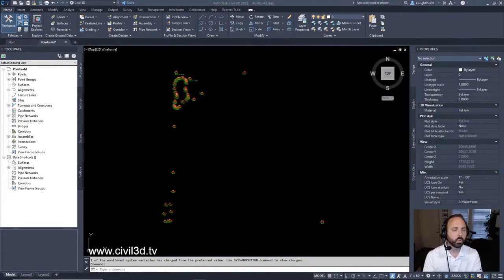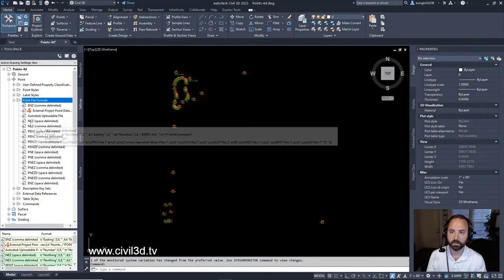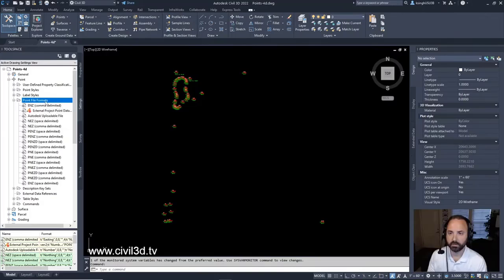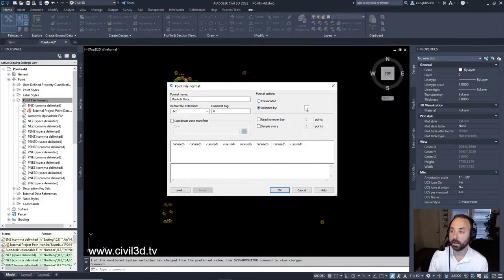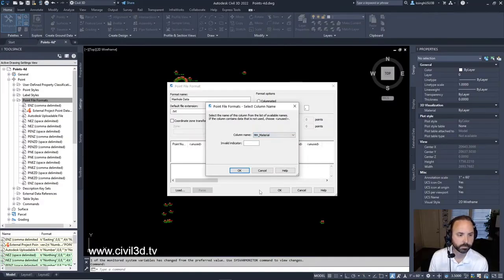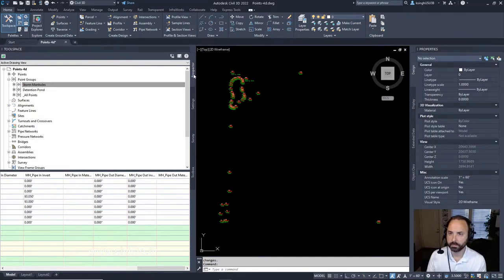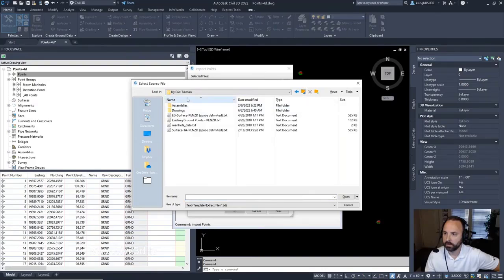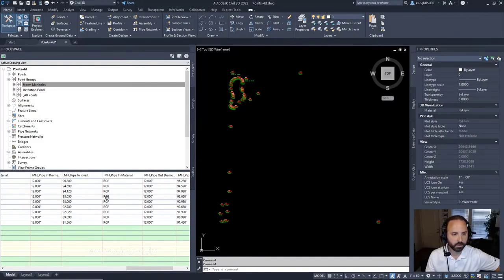Importing Points with User Defined Properties in Civil 3D